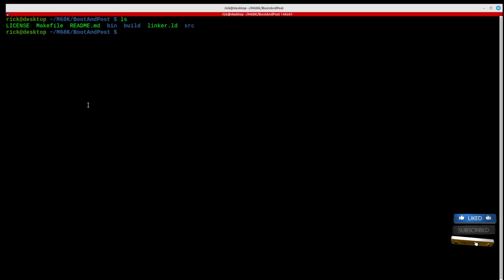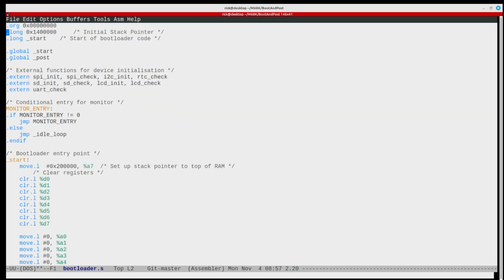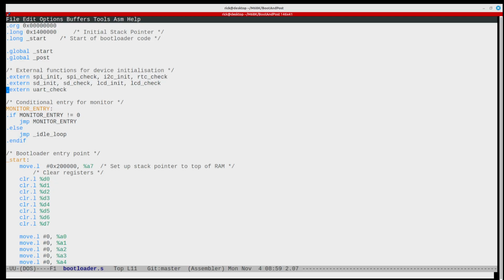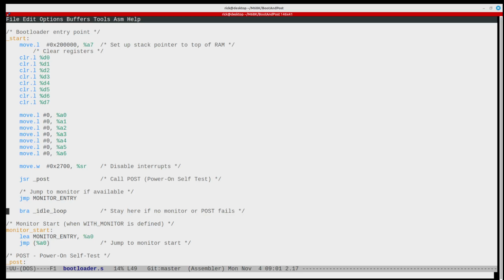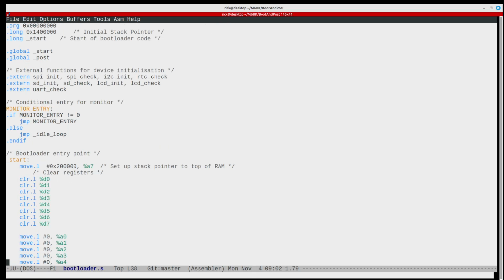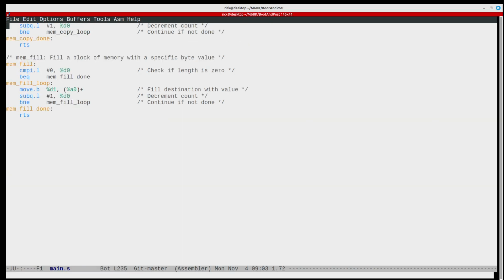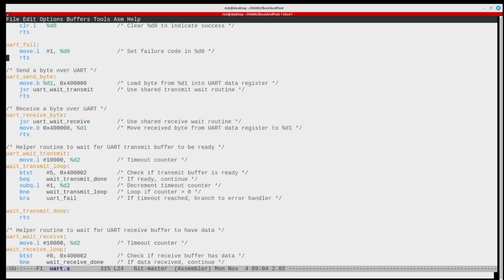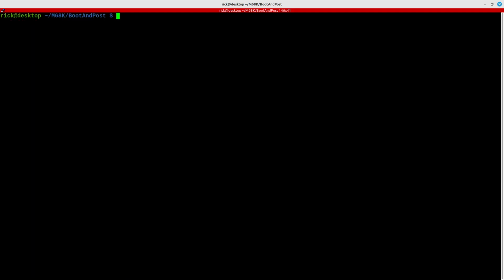68K Homebrew Computer Part 2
Part 2 of my M68k build. I'm focusing on software until I can get the rest of the hardware I need. You can find the software on my github page: